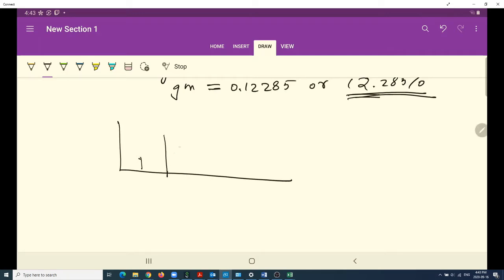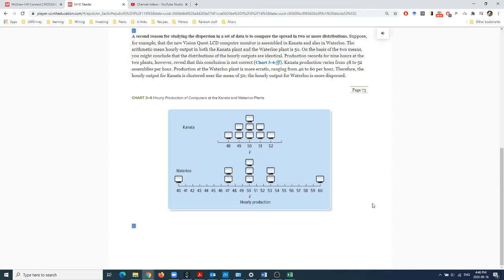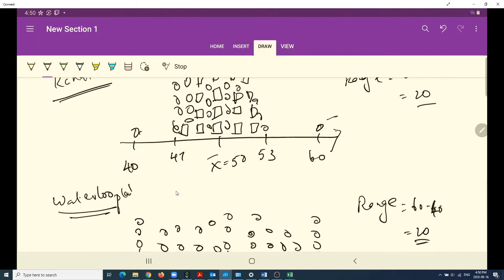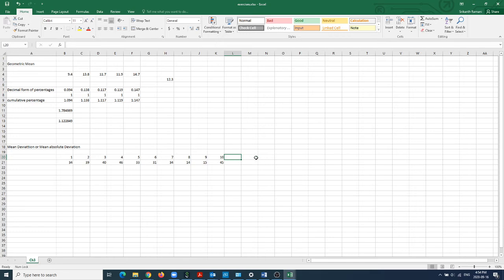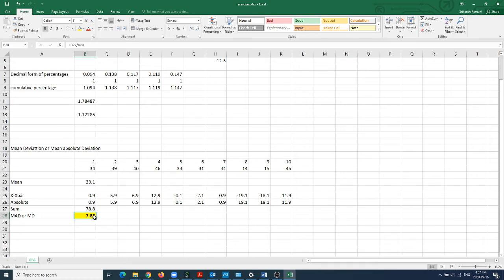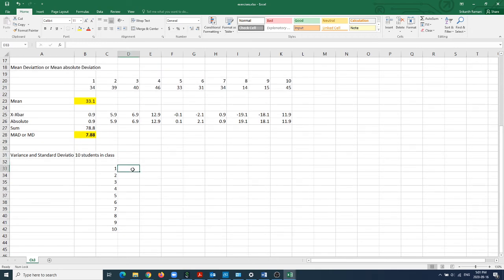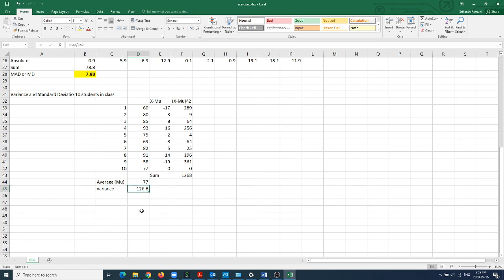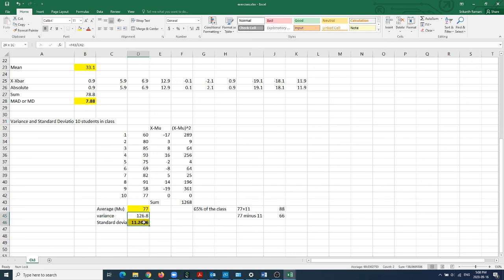Methods of Dispersion